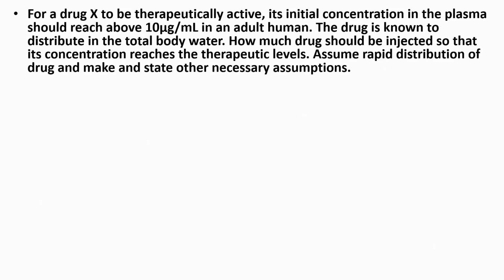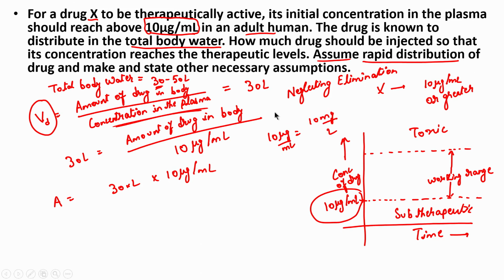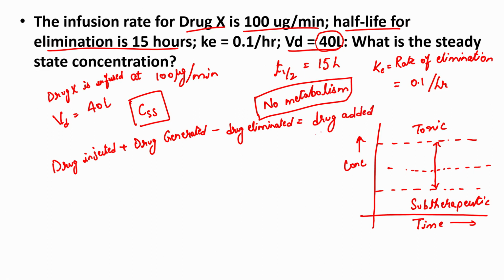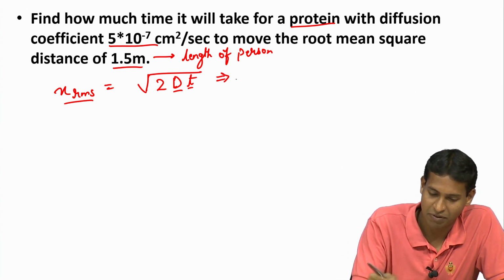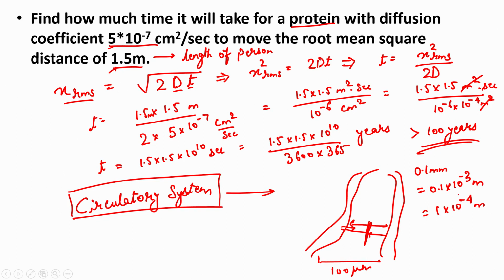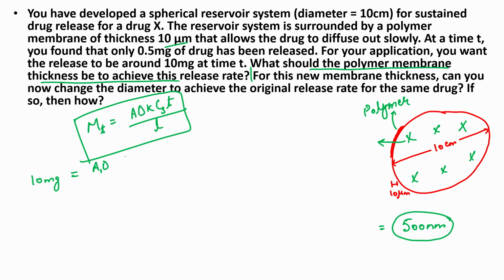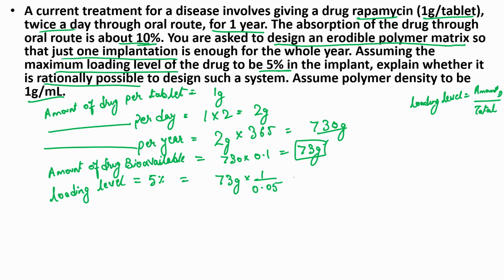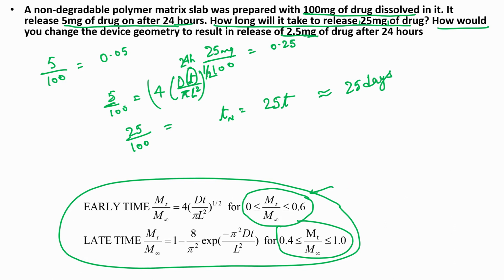noc19 bt23 lec13 Math Exercise